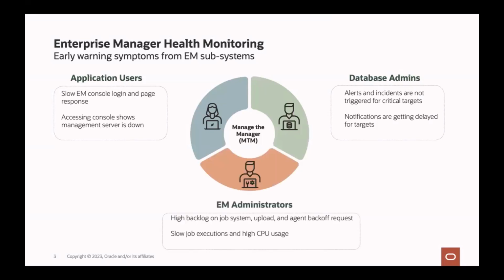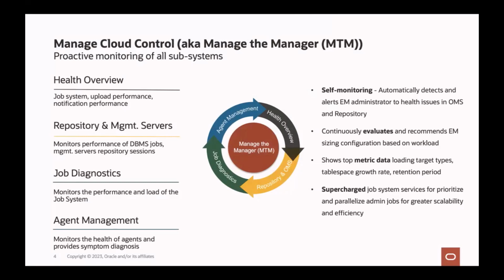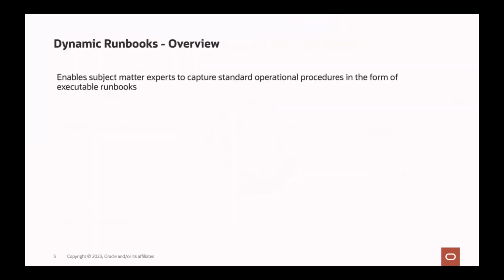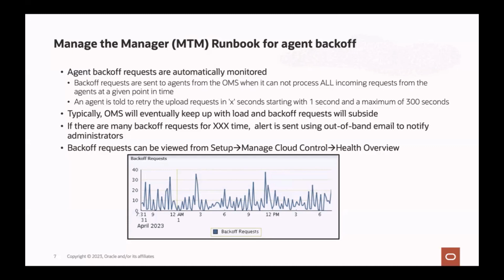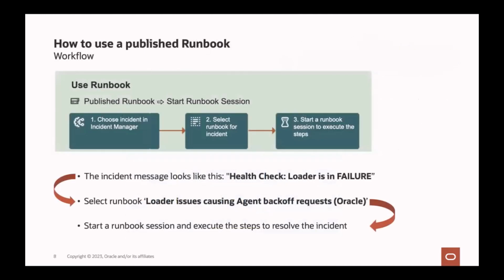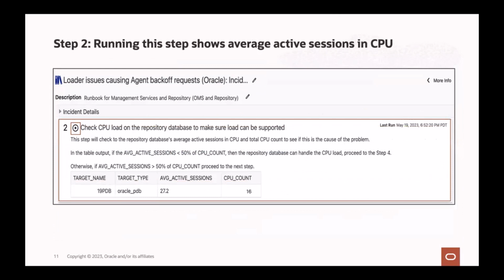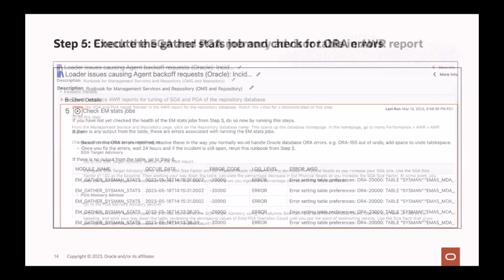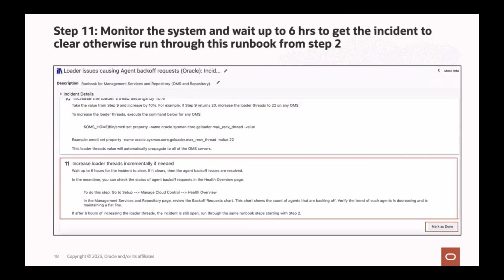Improve Operational Efficiency using New EM Diagnostics Runbook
This session will cover the challenges faced by EM admin teams in diagnosing and resolving issues within their Enterprise Manager environment. We will introduce a new approach for diagnosing health issues within Enterprise Manager using a guided Runbook. The Runbook is designed to provide step-by-step instructions to diagnose common health issues such as Agent backoff requests and provide automated solutions. The guided approach will reduce the need for manual intervention and streamline the diagnostic process, saving time and resources. Overall, the session will provide valuable insights into maintaining a healthy Enterprise Manager system, and offer practical guidance for EM administrators looking to improve their operational efficiency.